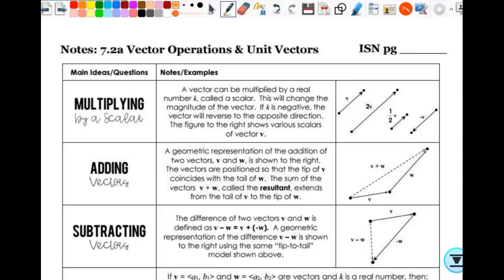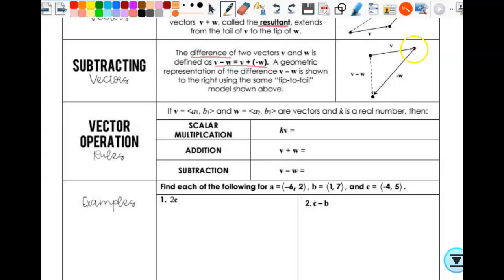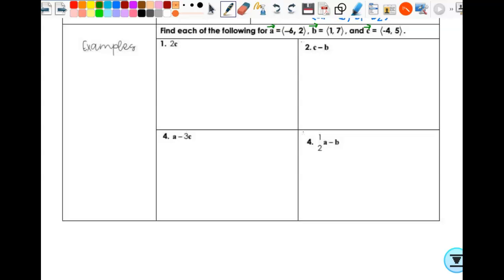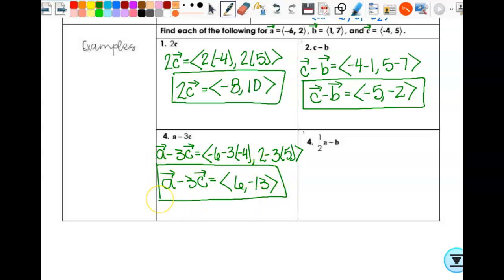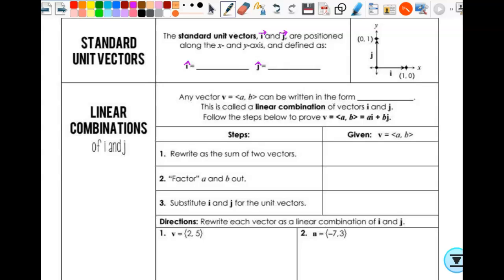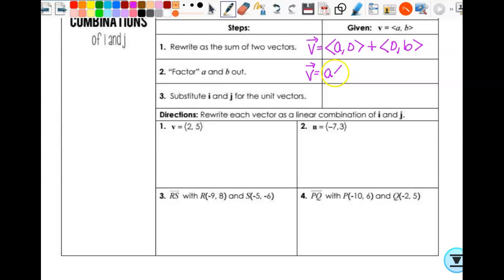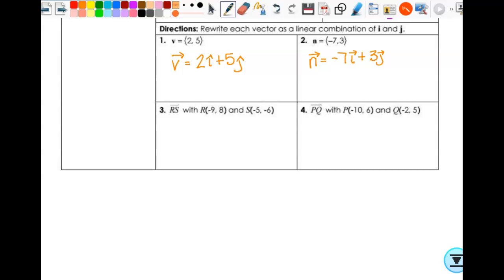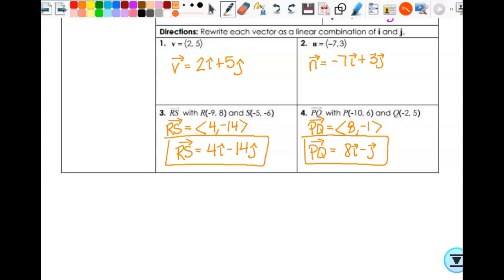7.2a Vector Operations & Unit Vectors 2122